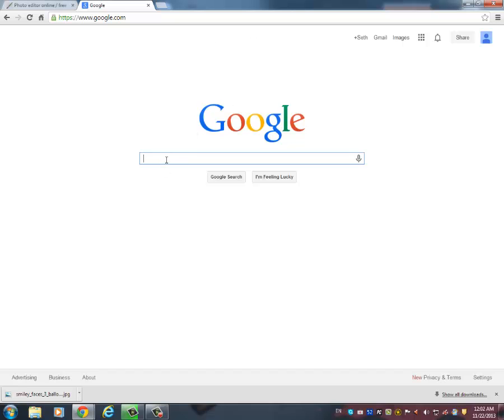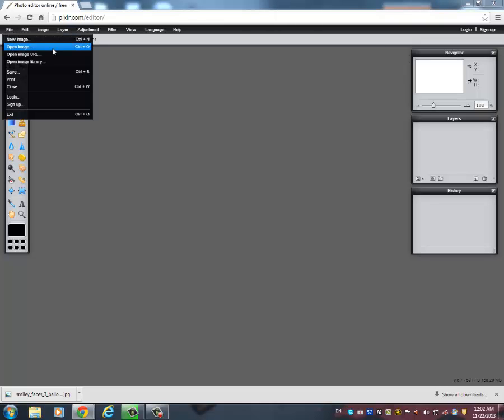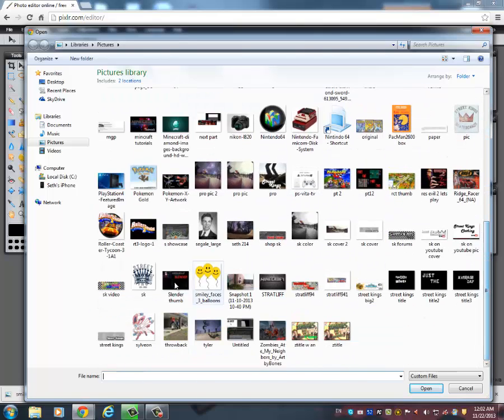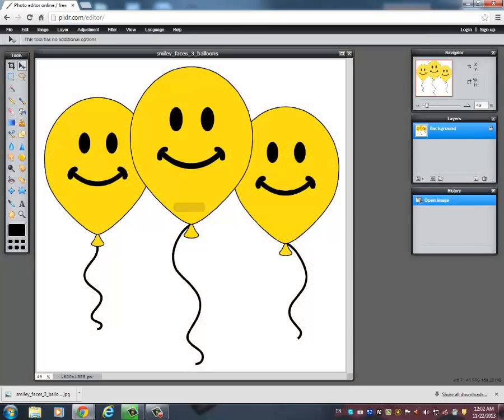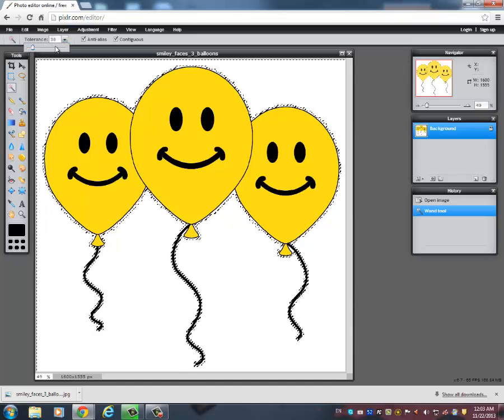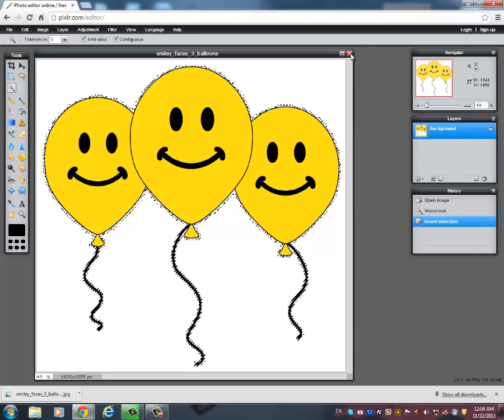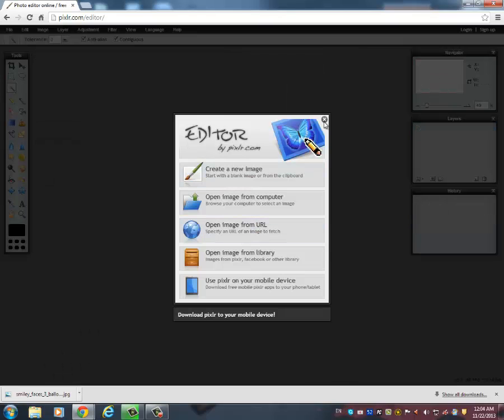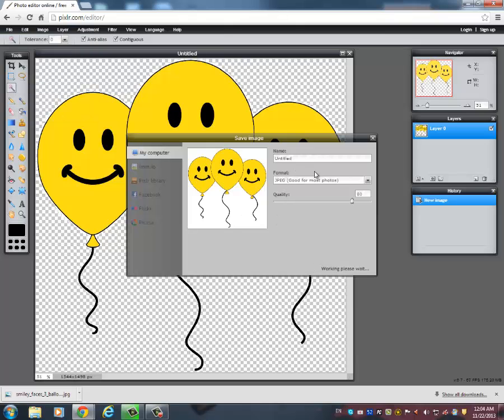How to Make a Photo Transparent (jpg to png)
pretty simple, and looks good. hope I helped!